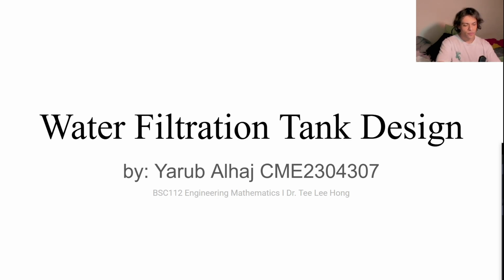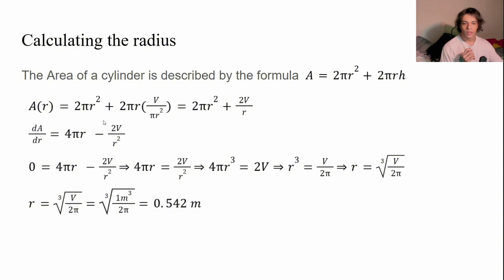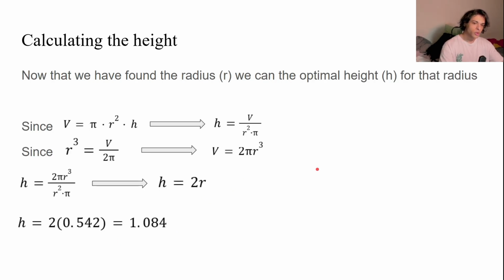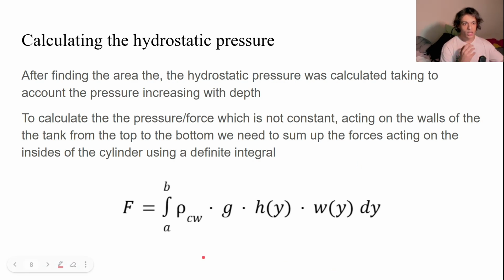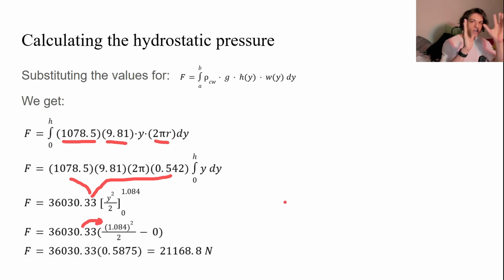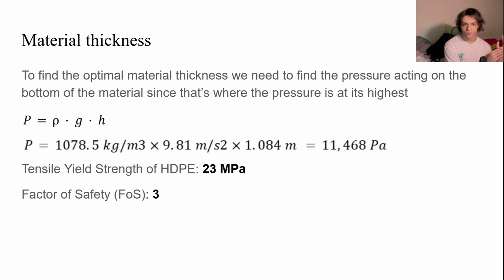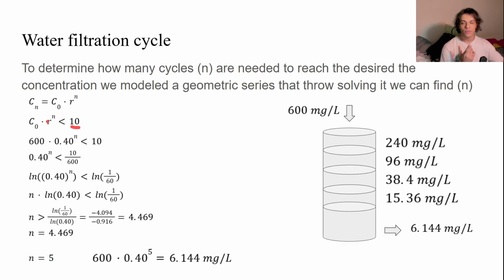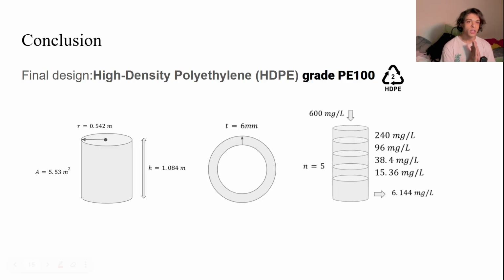Water Filtration Design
this video showcases how you can use calculus in to design a tank